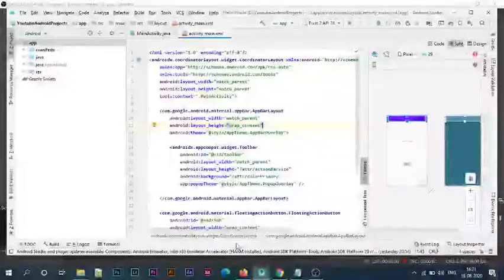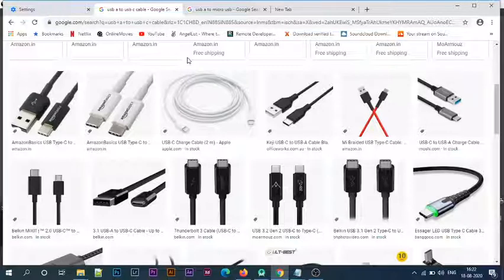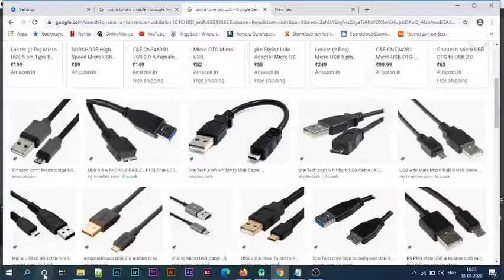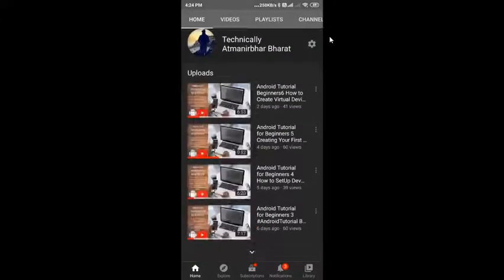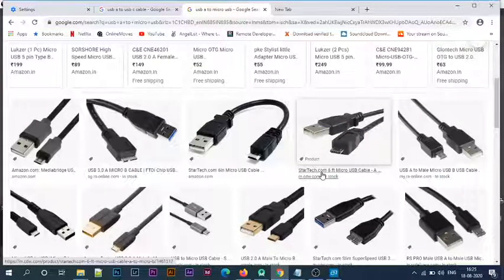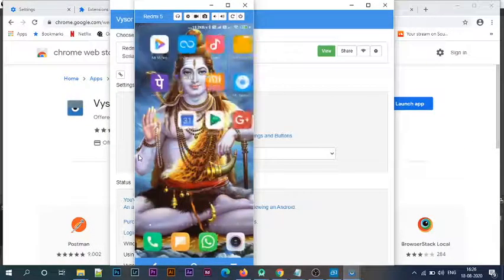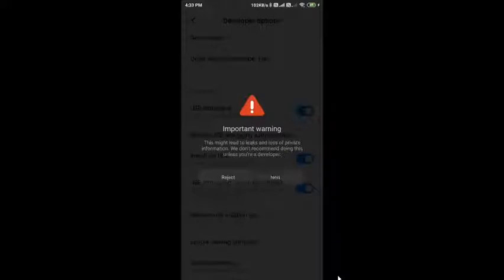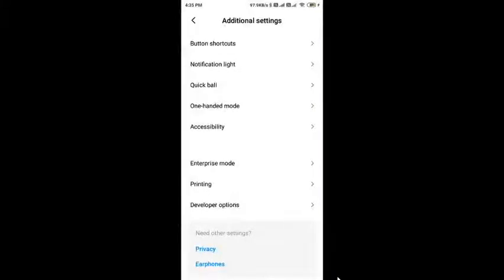Android Tutorial Beginners 7 Cast AndroidPhone on Computer and how to enable developer options 2020.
1- This Video Describes about how to enable developer option for testing your app on Real Device.
2- Describe about the how you can cast your android mobile on Computer or System .
3- How to use Vysor Extension for Cast your Device on System .
4- About Types of Data cable which are used for testing.

Learn everything you need to know to get started building Android apps with the Android Studio IDE. You will learn to set up your Android SDK and begin developing by incorporating UI, buttons, intents etc .This course is designed around the basics and once you complete the course, you will easily be able to create a brilliant Android app. The curriculum includes Installation, Activities, Layouts, List Views, SQLite and Services Multimedia .Building Your First App, Android tutorial, Searches related to android tutorial for beginners, android tutorial for beginners, android programing tutorial, android development tutorial, android video tutorial for beginners, android tutorial for beginners